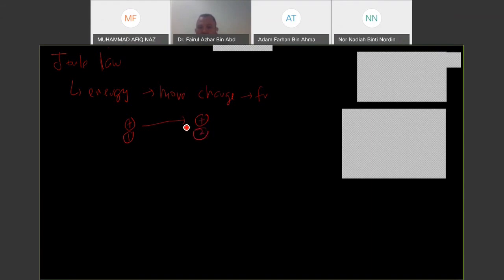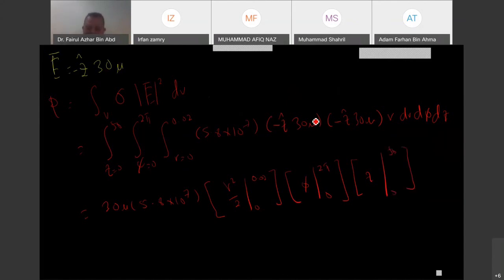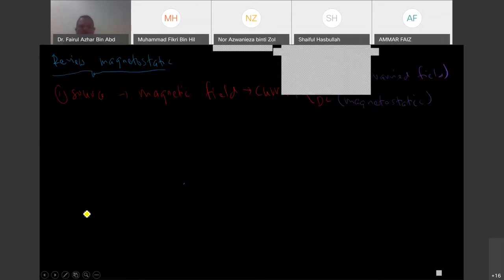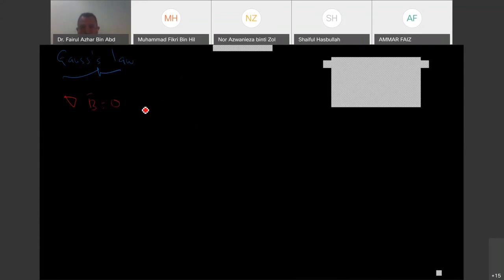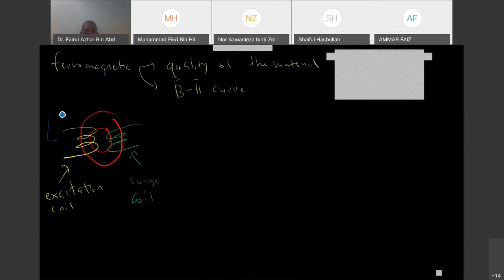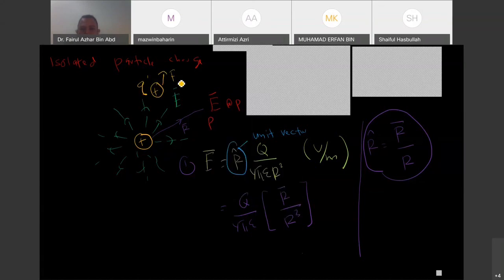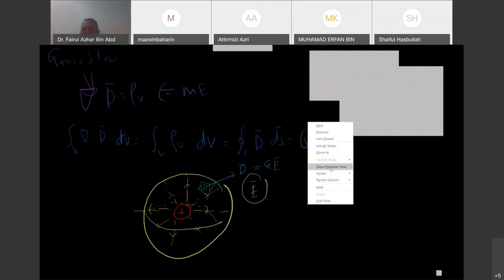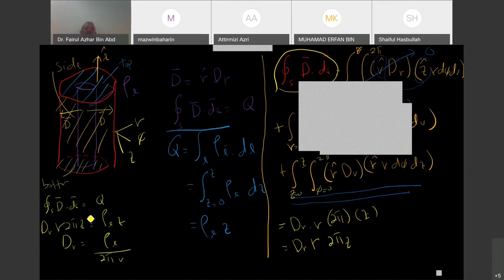Live Class for EMT , 18th May 2020, 0800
This is recording for the live class for EMT Course. The class has been conducted on 18th May 2020. For specific content, please refer to the timeline below:-

00:00 Joule's law.
23:23 Review for the Magnetostatic.
56:40 Review for the Coulomb's law.
1:13:00 Review for the Gauss's law.